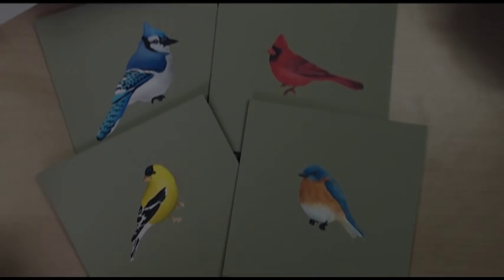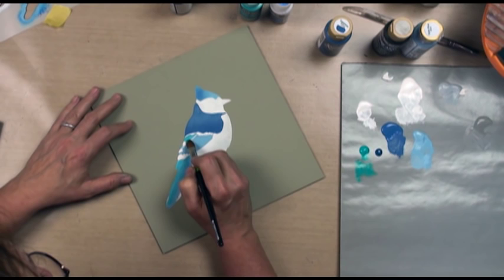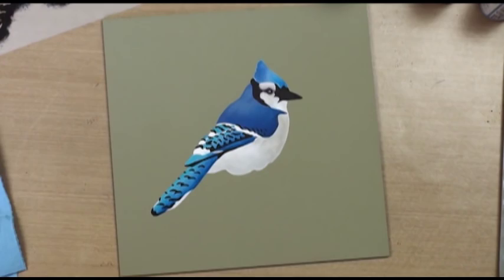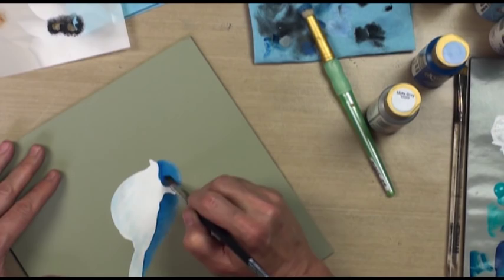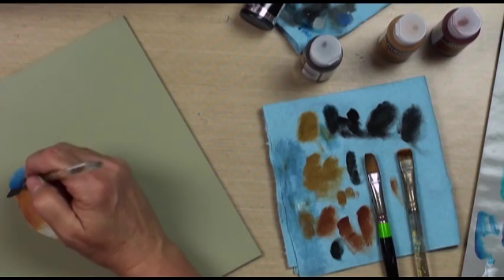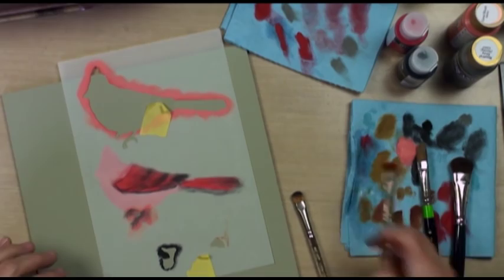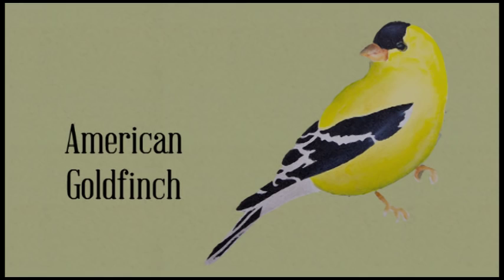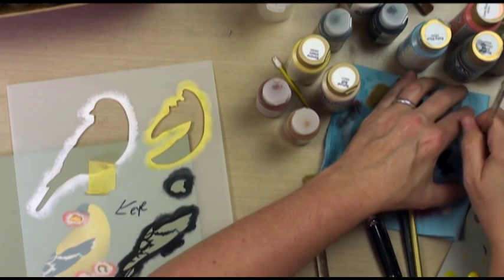Simple Stenciled Songbirds Tole and Decorative Painting by Patricia Rawlinson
Paint easy yet exquisitely-detailed song birds using layered stencils! In this educational video, artist Patricia Rawlinson demonstrates how to use Layered Stencils from Creative Arts Lifestyle to paint life-like birds in just a few minutes on any project! The birds featured are: Blue Jay, Cardinal, Eastern Bluebird, and the American Goldfinch.

Supply List for this video's projects listed below and available

Blue Bird:

DecoArt Americana:

Grey Sky DA111

Salem Blue DA043

Slate Grey DA068

Toffee DA059

Warm White DA239

DecoArt Media Fluid Acrylics:

Burnt Sienna DMFA03

Carbon Black DMFA05

Cerulean Blue DMFA06

Dark Grey Value 3 DMFA22

Phthalo Blue DMFA023

Quinacridone Gold DMFA32

Raw Sienna DMFA036

Stencils:

Eastern Bluebird Layered Art Stencil - Profile STCL767

Brushes:

Dome Brush Set BRSH001

Crescent Brush Set BRSH048

Curved Flat Brush Set BRSH050

#1 Round Pro Brush BRSH040_1

Soft Oval Mop Brush - Large BRSH068_3

Decoupage Applicator Brush BRSH026

Other Supplies:

Stretchy Tape 1/2” TOOL113_3

Studio Artist Water Basin TOOL334

Handy Scraper TOOL537

Non-Stick Craft Mat TOOL408

American Goldfinch:
DecoArt Americana:

Natural Buff DA311

Neutral Grey DA095

Warm White DA239

Winter Blue DA190

Burnt Sienna DMFA03

Carbon Black DMFA05

Hansa Yellow Light DMFA16

Hansa Yellow Medium DMFA50

Quinacridone Gold DMFA32

Raw Sienna DMFA036

Titanium White DMFA039

Yellow Oxide DMFA047

Stencils:

Eastern Bluebird Layered Art Stencil - Profile STCL770

Handy Scraper TOOL537

Blue Jay
DecoArt Americana:

Baby Blue

Grey Sky

Sapphire

Warm White

Carbon Black

Cerulean Blue

Dark Grey Value 3

Phthalo Blue

Stencils:

Blue Jay Layered Art Stencil - Profile STCL763

Handy Scraper TOOL537

Cardinal:

DecoArt Americana:

Coral Blush DA292

Grey Sky DA111

Neutral Grey DA095

Warm White DA239

Carbon Black DMFA05

Pyrrole Red DMFA18

Quinacridone Gold DMFA32

Stencils:

Cardinal Layered Art Stencil - Profile STCL765

Handy Scraper TOOL537